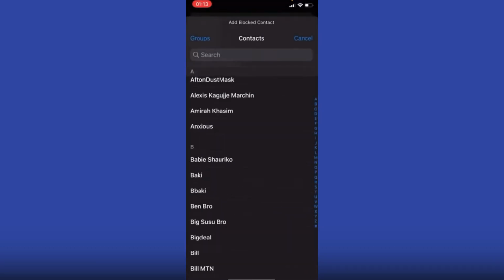How To See Blocked Messages On iPhone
In this video, we show you How To See Blocked Messages On iPhone